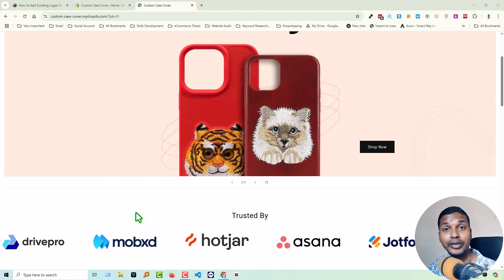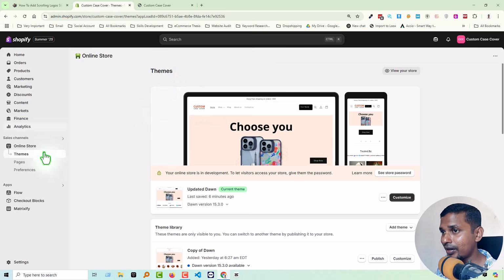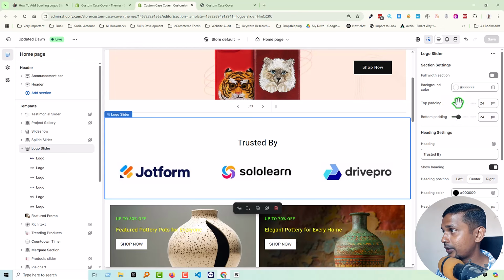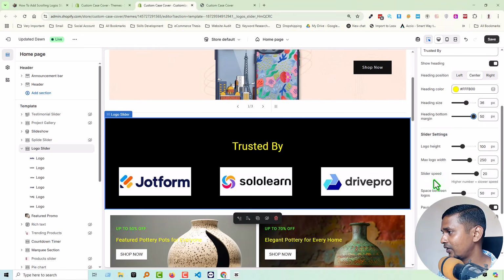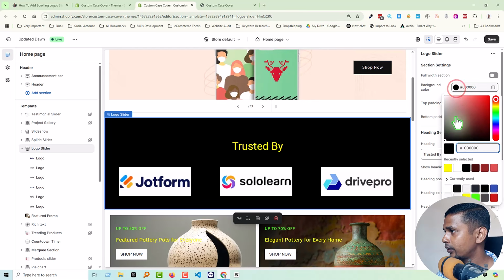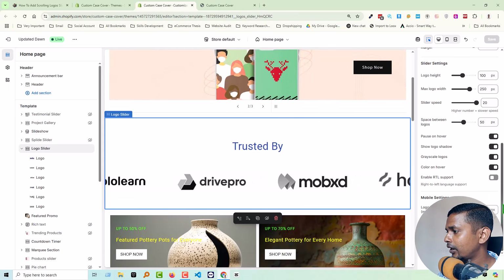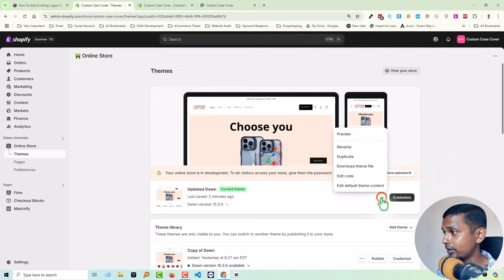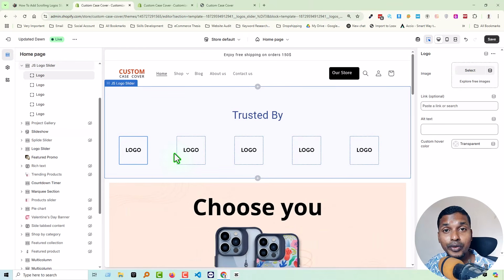How To Add Scrolling Logos Slider Section On Shopify ✅ No App Needed!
💻 Welcome to * How To Add Scrolling Logos Slider Section On Shopify ✅ No App Needed! *

📝 Video Description: Boost your Shopify store’s credibility and visual appeal by adding a scrolling logos slider section—without relying on paid apps! This simple yet effective feature showcases your brand partners, clients, or payment methods in an eye-catching way, enhancing trust and professionalism.

✨ Benefits of Adding a Scrolling Logos Slider
✅ Enhances Trust & Social Proof – Displaying well-known logos builds credibility.
✅ Improves Aesthetics – A smooth auto-scrolling animation makes your store look modern.
✅ No Extra Costs – Avoid monthly app fees by using custom code.
✅ Lightweight & Fast – No bloated apps slowing down your site.

🌐 Services
Transform your e-commerce journey with expert services:

📲 Stay Updated
Follow us for valuable insights and updates: